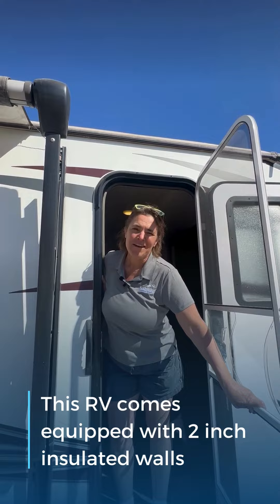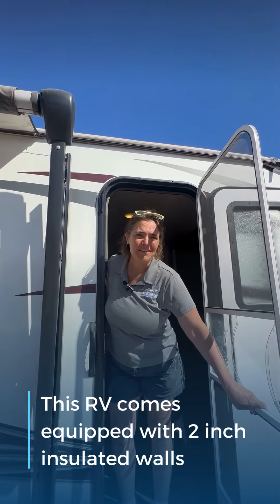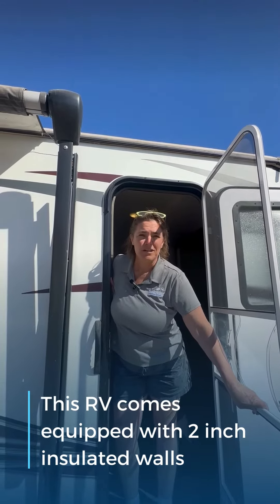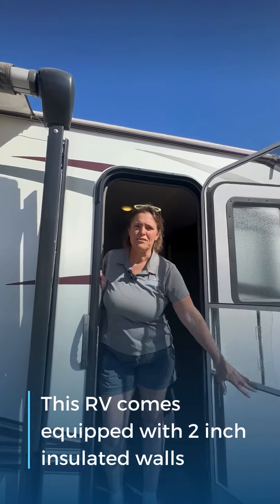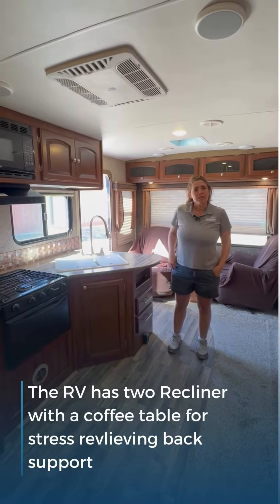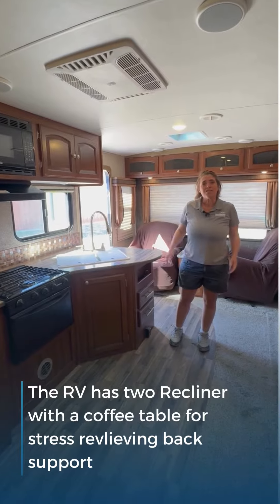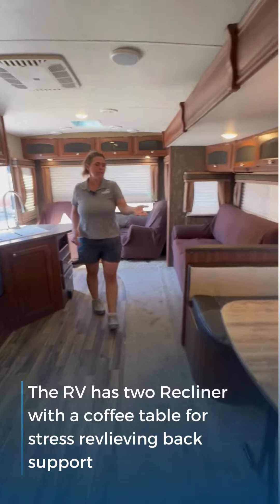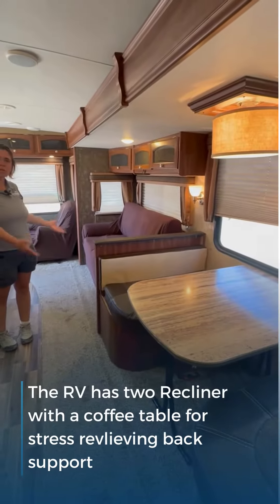2016 Heartland North Trail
This Keystone is ideal for a small family, featuring dual entry points. One entrance leads to the private master bedroom, while the other provides access to the kitchen and family room. The dining room is equipped with a couch, two swivel recliners, a dinette, and a full kitchen.

With windows along the slide side and a full window in the rear, this RV is designed to seamlessly blend the indoor and outdoor spaces, offering a perfect setting for your family's getaway.